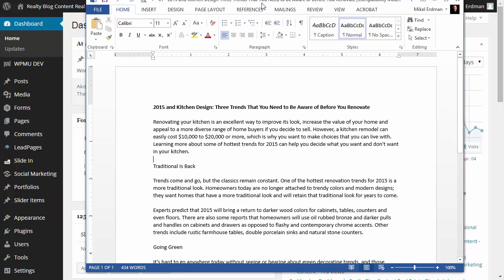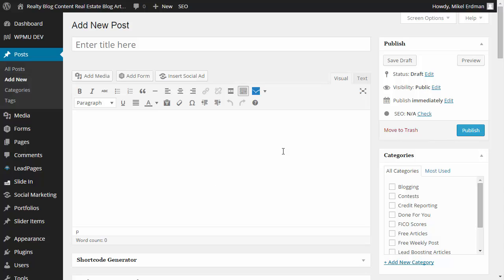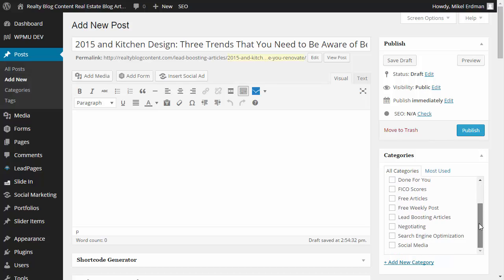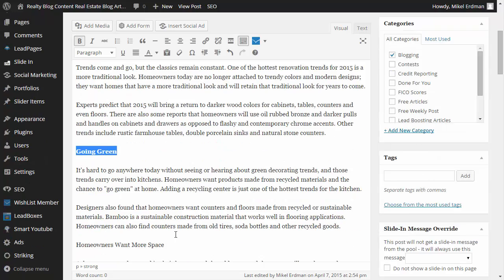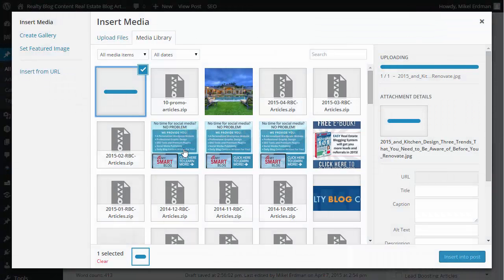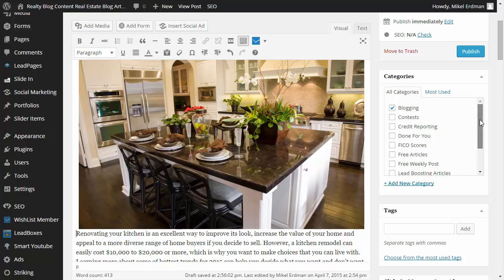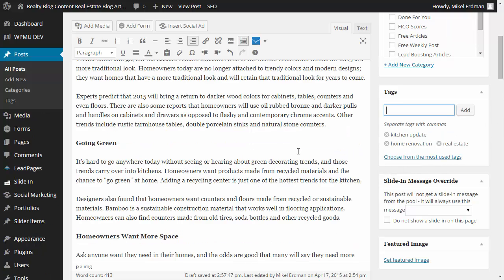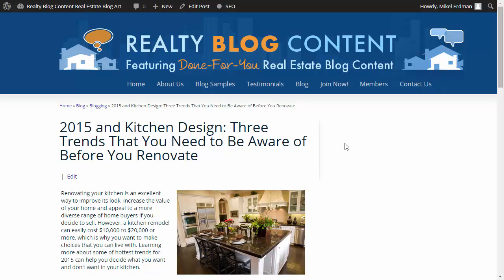Uploading Content Into Your WordPress Website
Step by step instructions on how you can easily add content to your WordPress website.

Want content automatically added to your blog site and social media accounts?